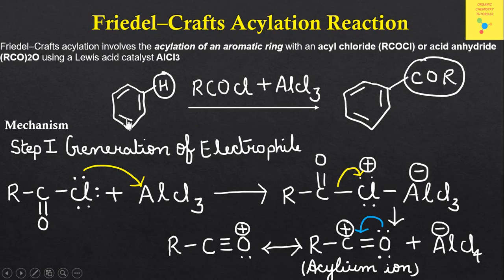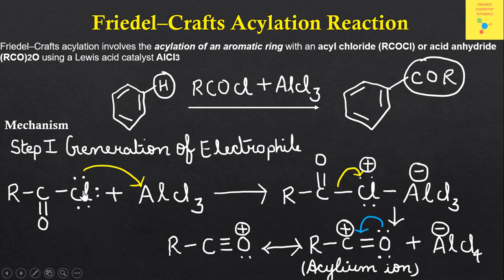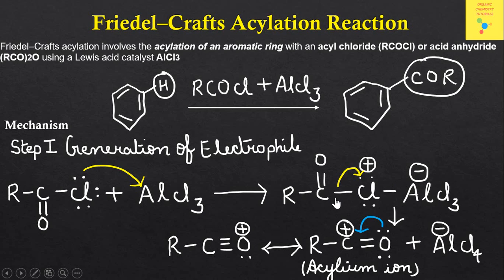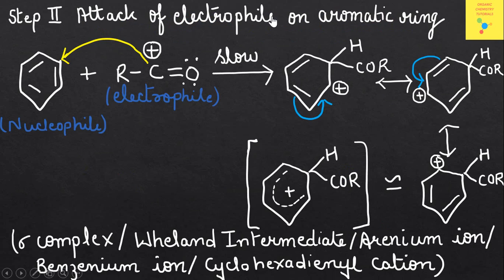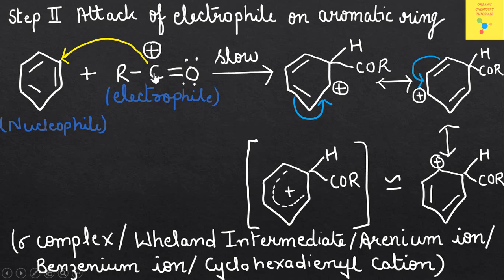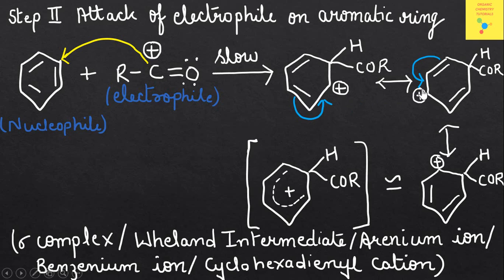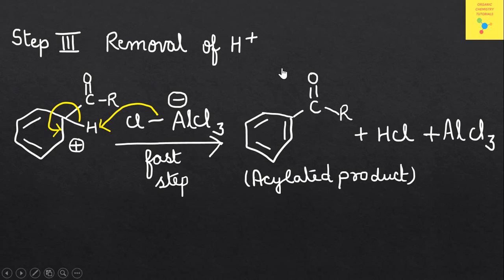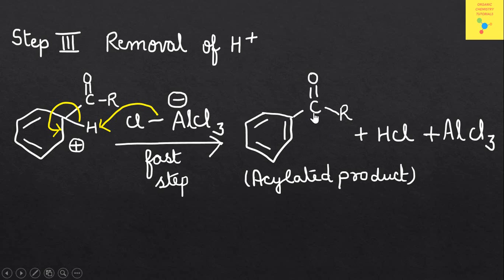Friedel Crafts Acylation Reaction Mechanism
Hello friends , Welcome to organic chemistry tutorials.In this video I've discussed about Friedel crafts acylation reaction with detailed mechanism involved.

Please watch the complete video for proper understanding.